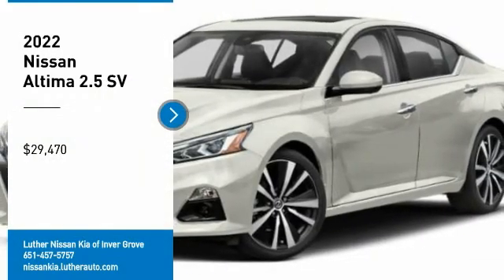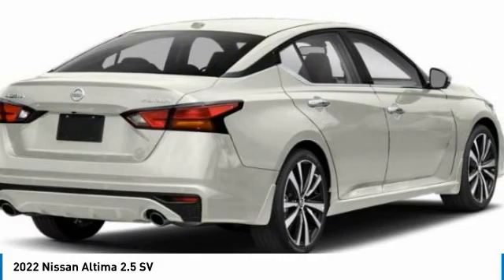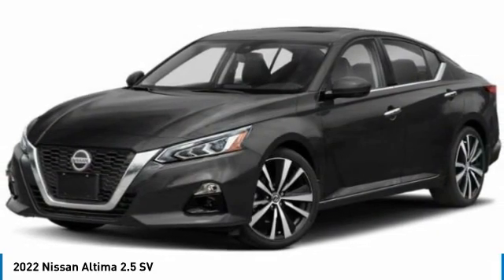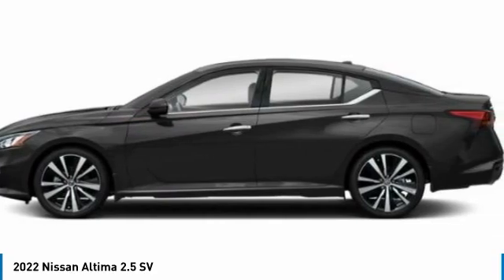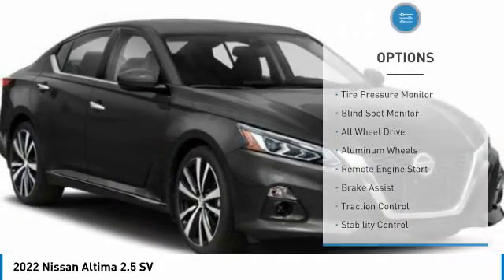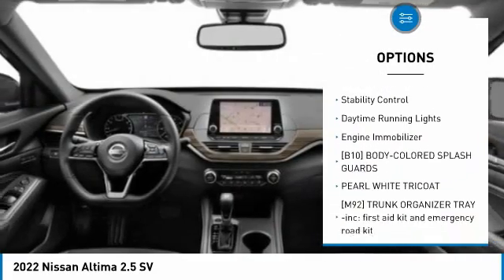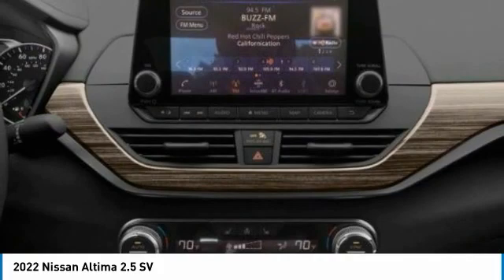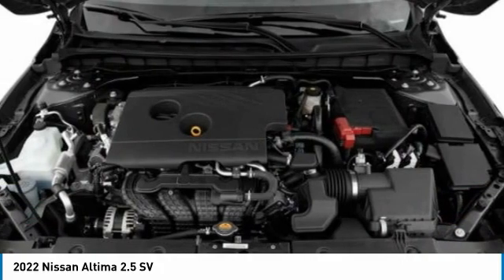2022 Nissan Altima Inver Grove Heights,St Paul,Minneapolis 51386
2022 Nissan Altima 2.5 SV

Don't miss this 2022 Nissan. Make a great choice today with this must-have 4dr car. Learn more about this 4dr car by contacting the dealership today and own it today.